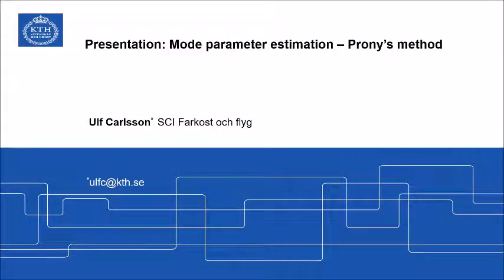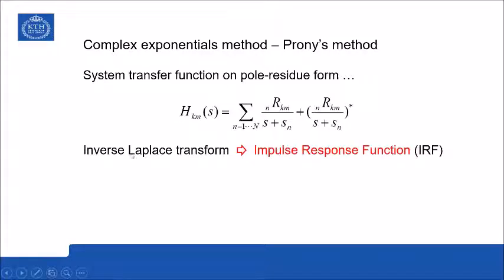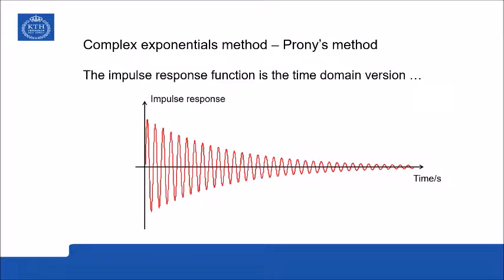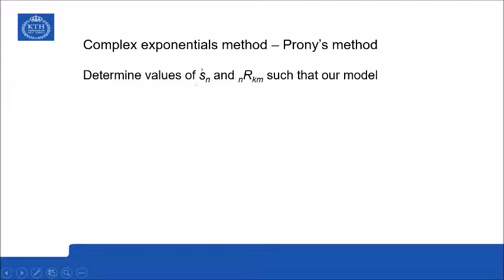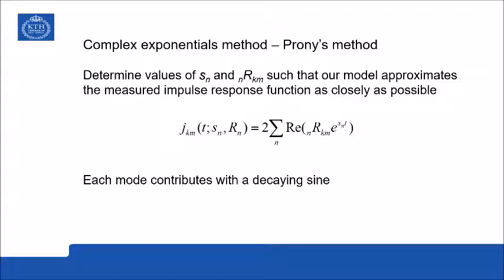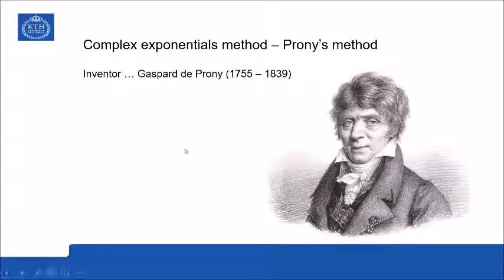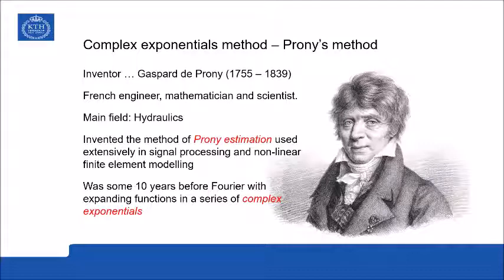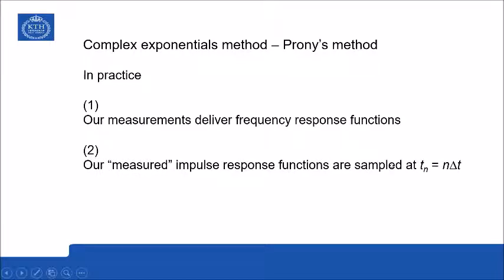Presentation 21: Mode parameter estimation - Prony's method 1